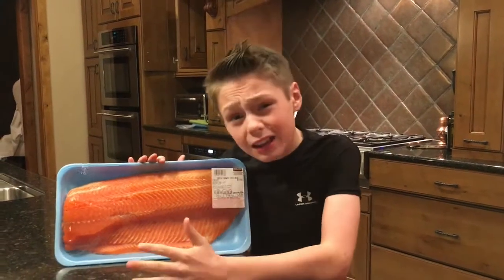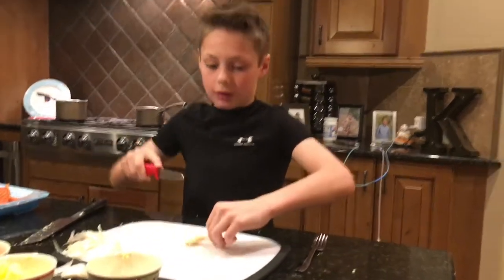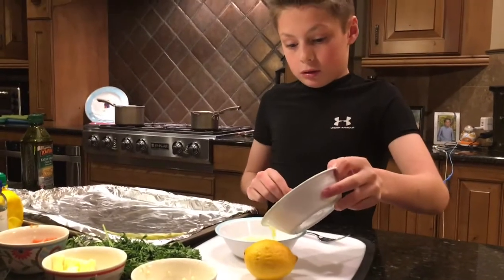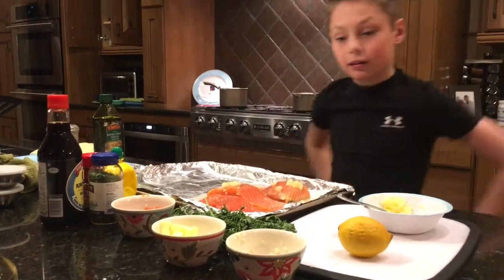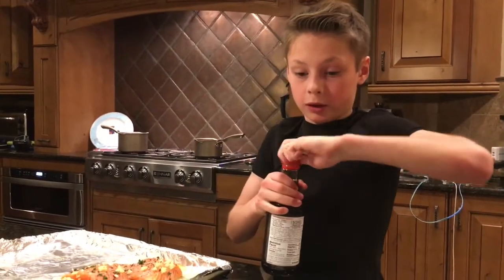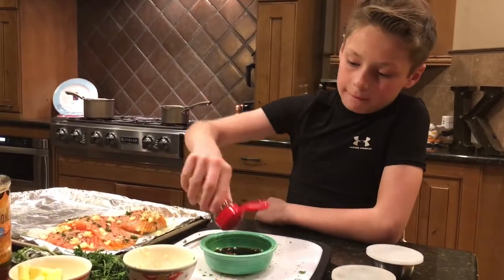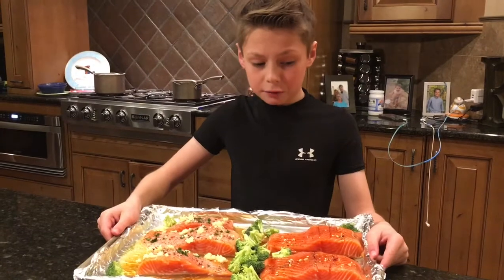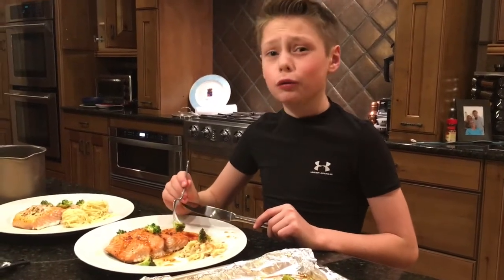Salmon Two Different Ways